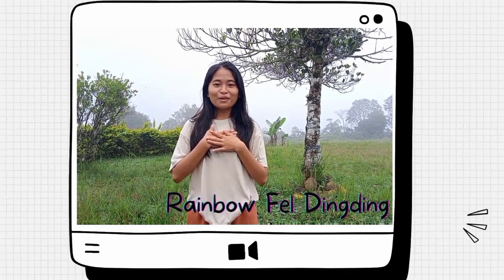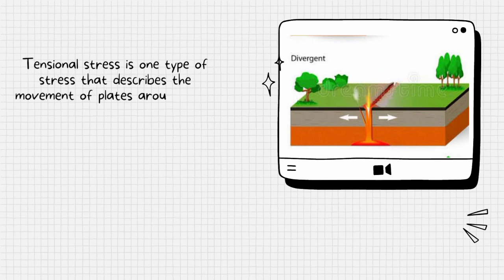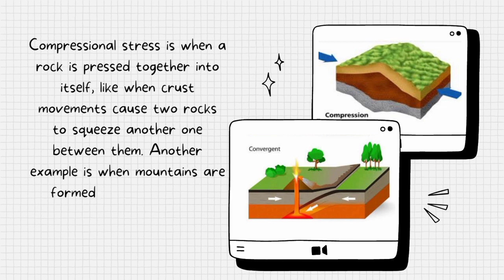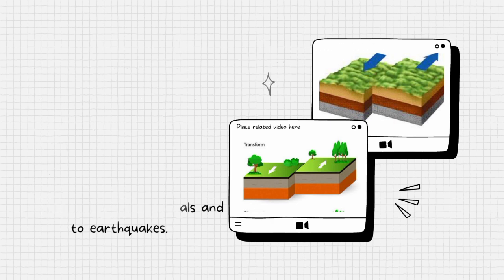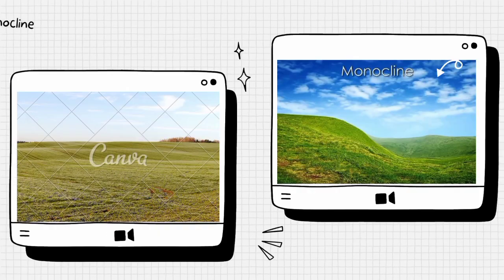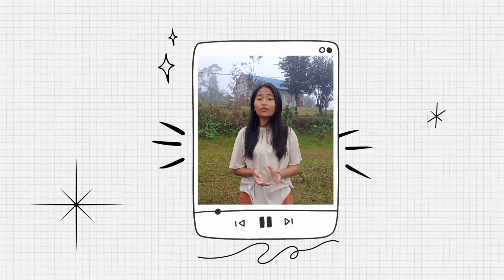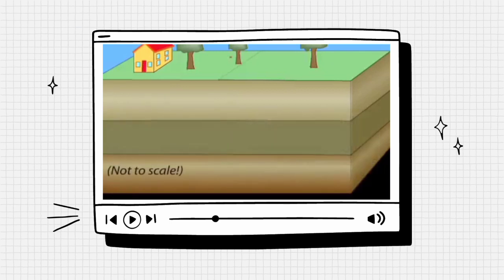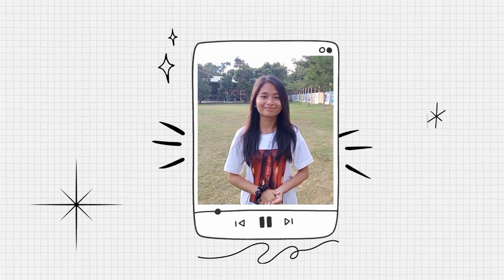ROCK BEHAVIOR UNDER STRESS ( SIYENSIKULA 2023 MNHS )